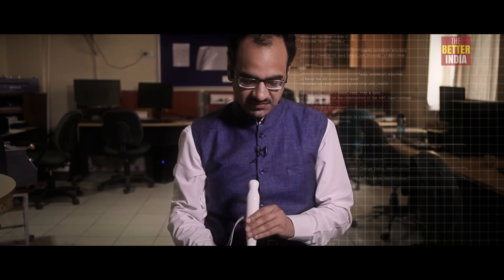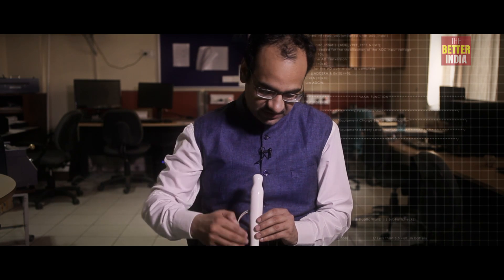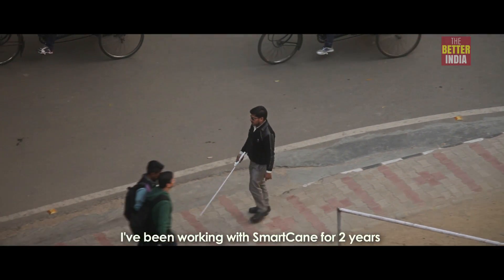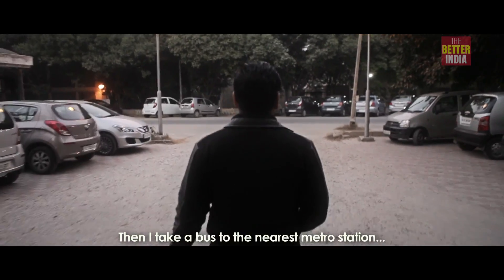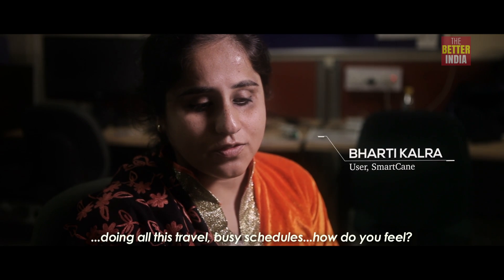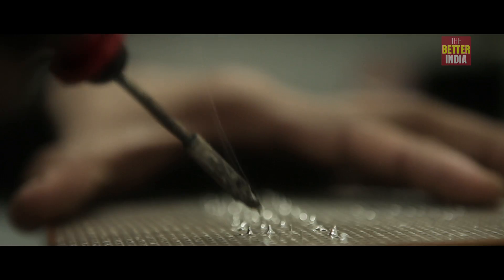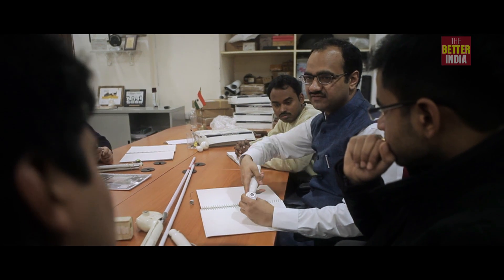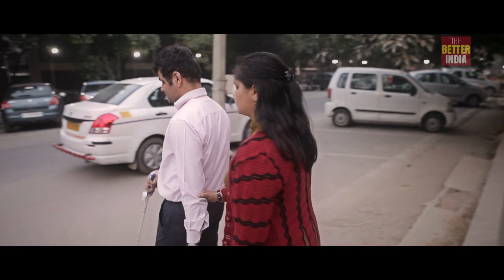India Innovates : Ep 1 : Smart Cane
If you know a beneficiary or would like to donate it to one, follow this

India Innovates is an attempt to bring out the stories of some of the most brilliant minds in our country & Smarcane is the first in the series. This innovation has changed the way visually impaired people move around! Their cane just got smarter.